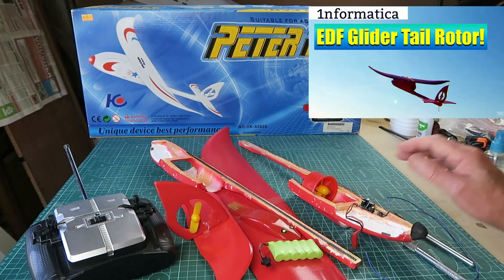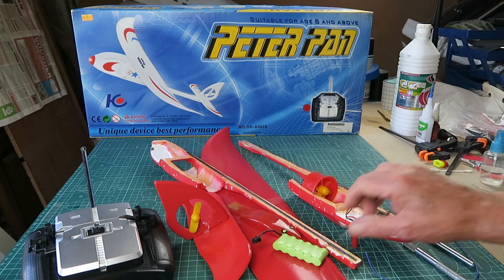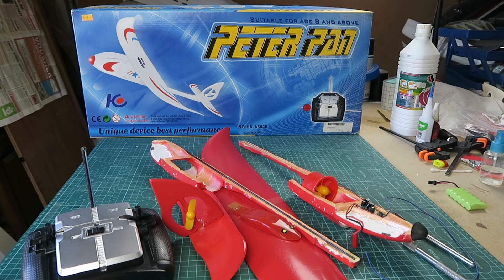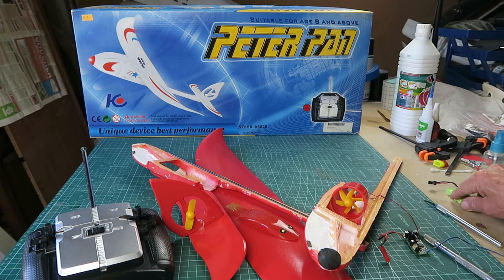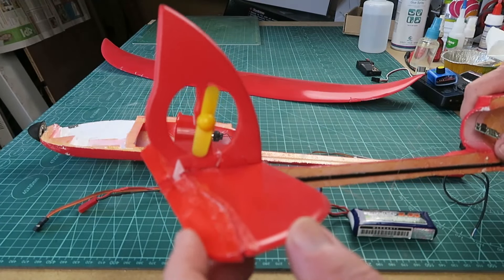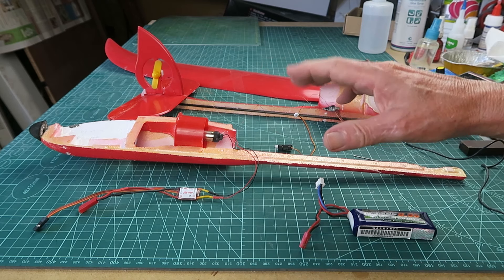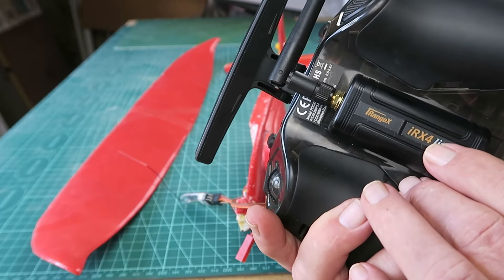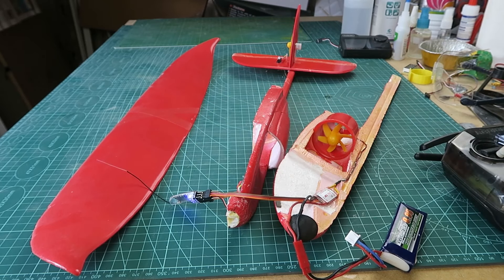Peter Pan EDF Revisited Vintage Brushed EDF with Tail Rotor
I have given this vintage plane a new lease of life and now it flies!

The unique tail rotor for steering actually works!

All new electronics:

🛒 FS2A 4CH AFHDS Mini Receiver
🛒 3A brushed motor speed controller bidirectional